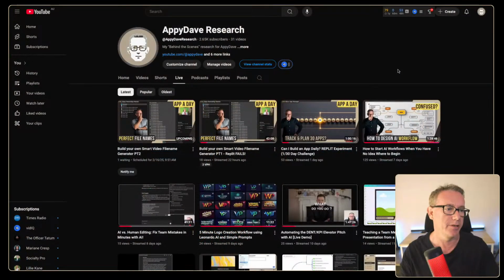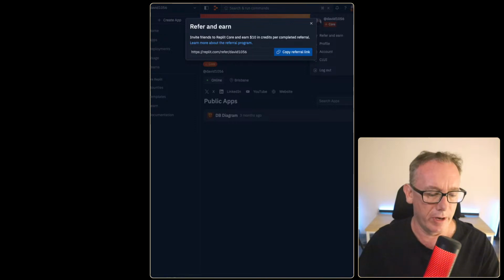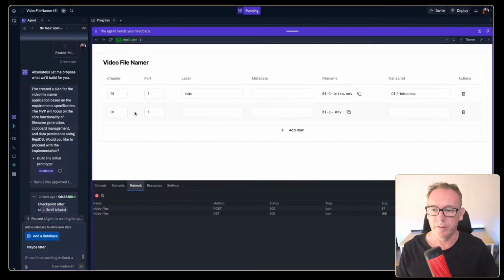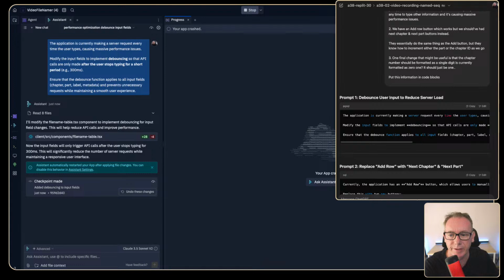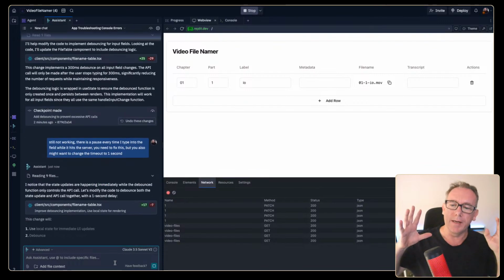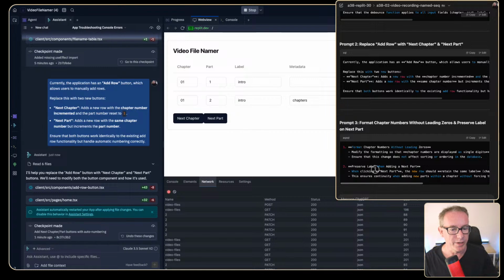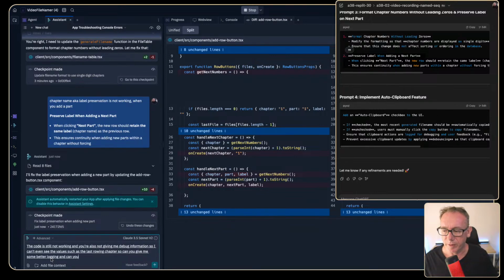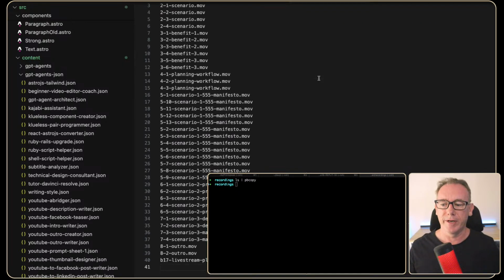Build your own Smart Video Filename Generator cont. - Replit: #2